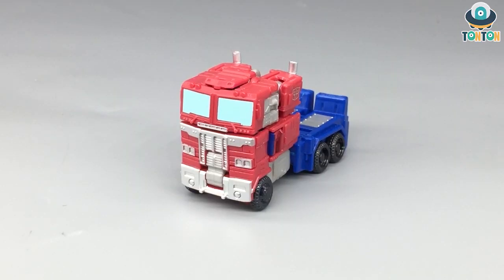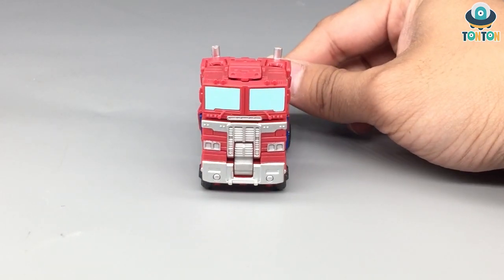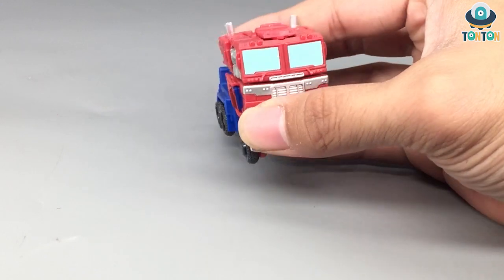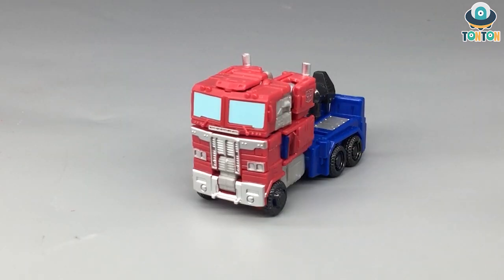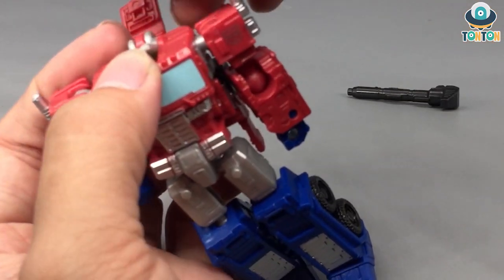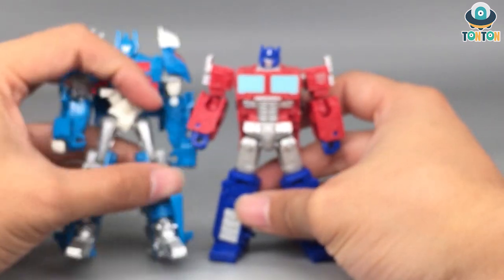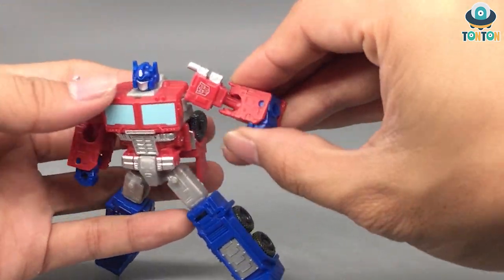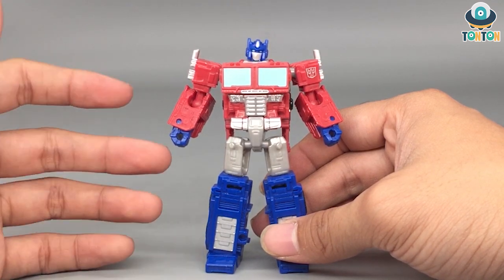Transformer WFC Kingdom Core Class Optimus Prime Review